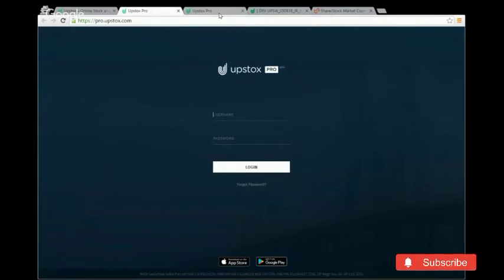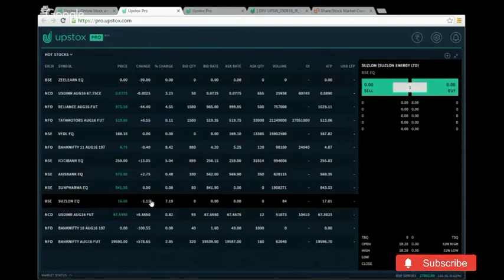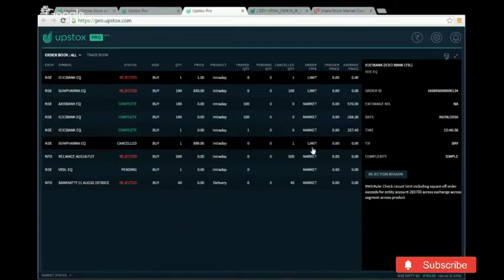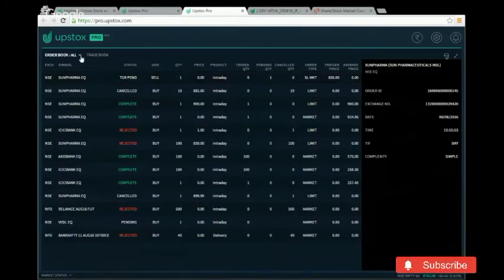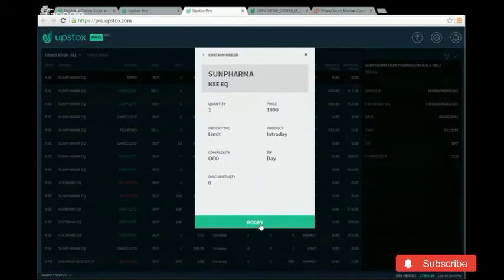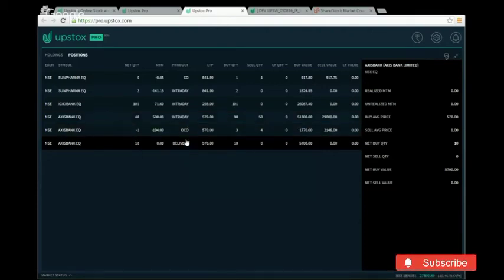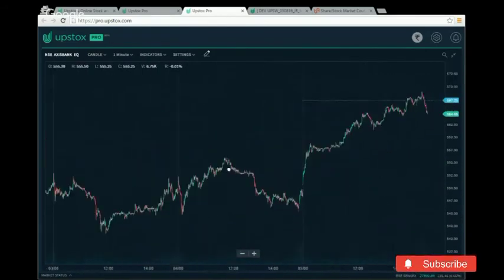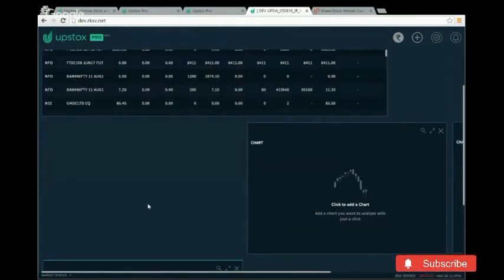Upstox Pro Webinar - 6th August, 2016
Here's the full video of the Webinar held on 6th August 2016

Using Upstox Pro, our newest trading platform, you'll learn how to:

- navigate through the platform
 - place complex orders
 - analyze charts with technical indicators
 - use One Click Trade

Towards the end, you'll get a preview of the features coming next month!